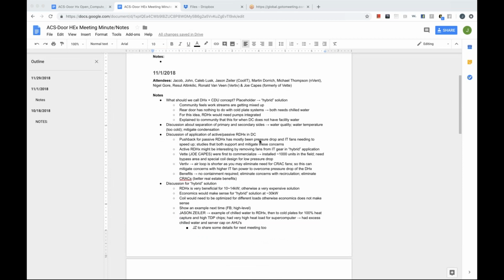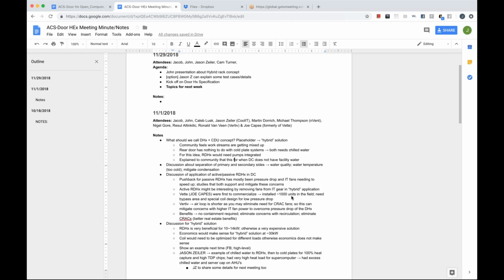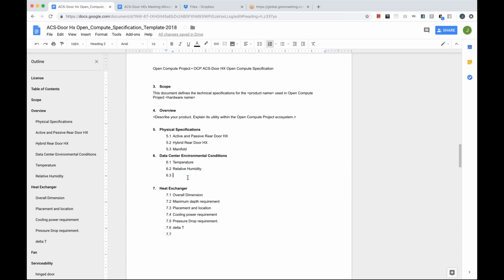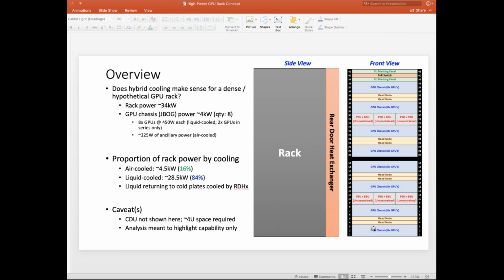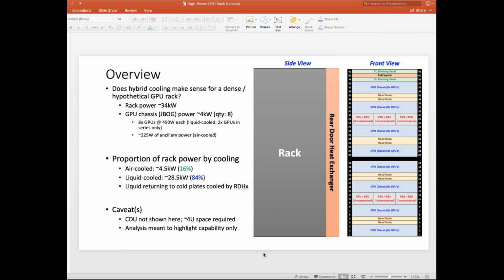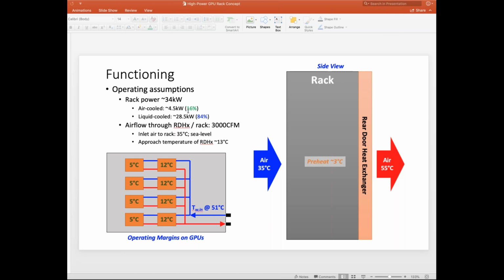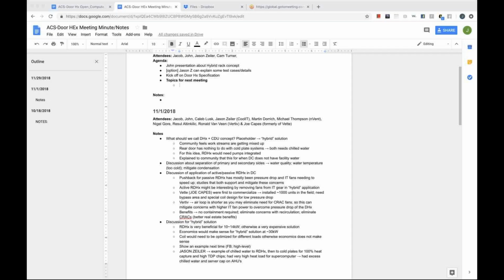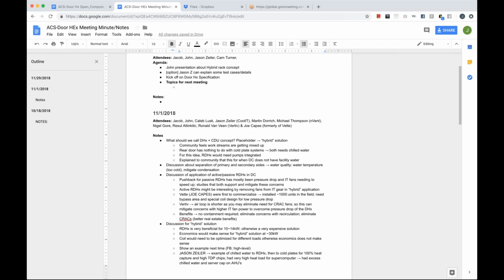Advanced Cooling Solutions - OCP Sub Project Call: November 29th, 2018